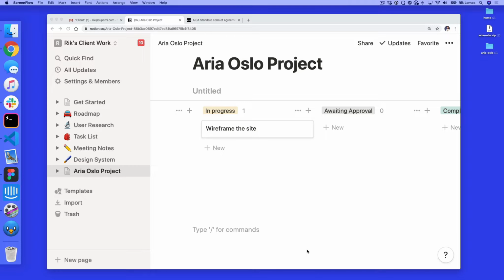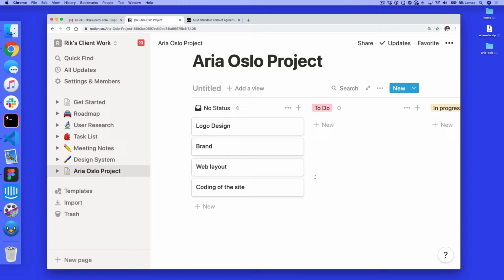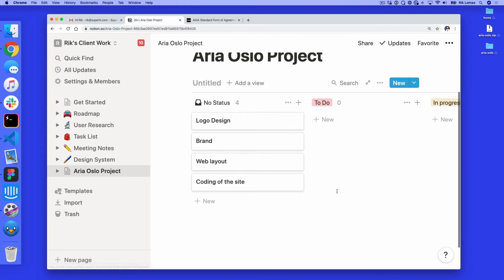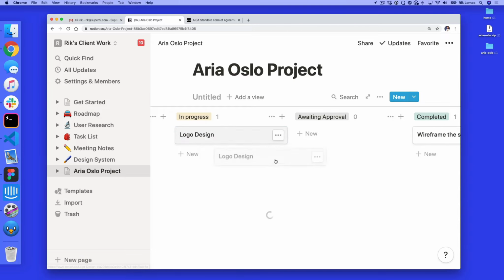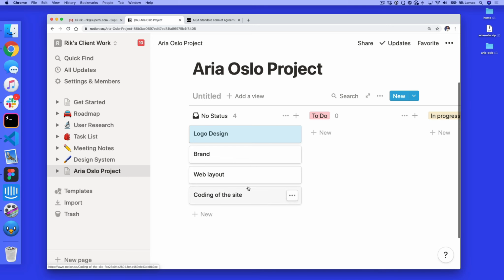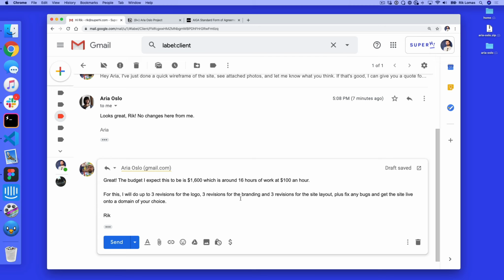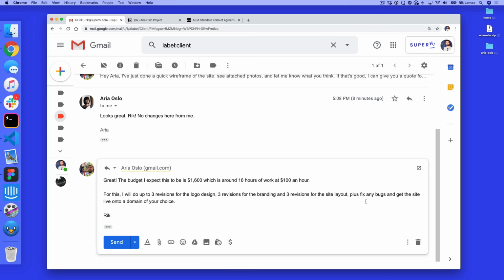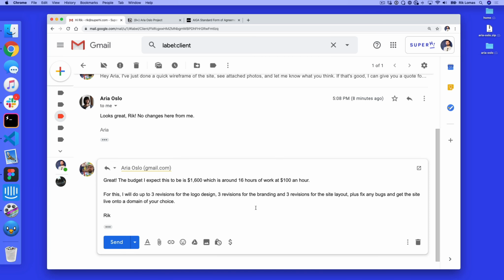PDC Lesson 1, Part 6: Getting a budget approved